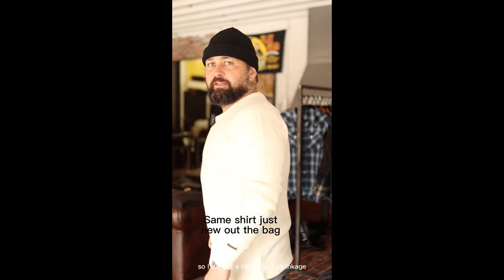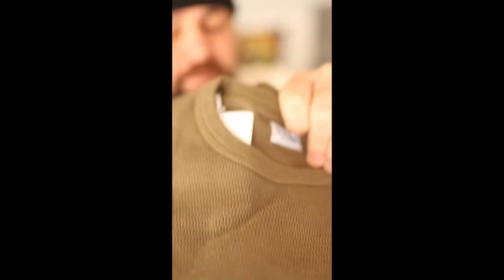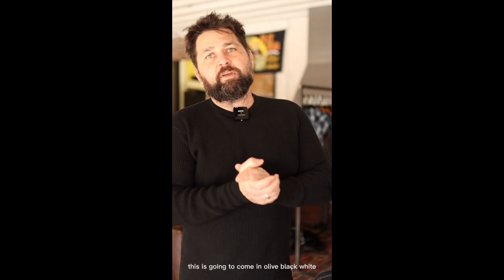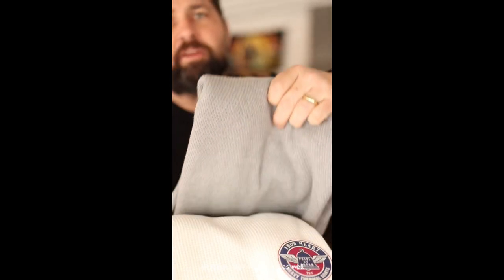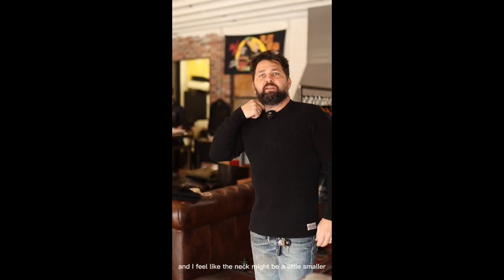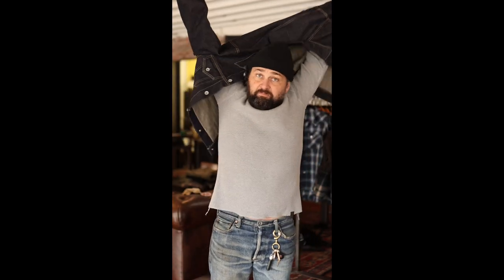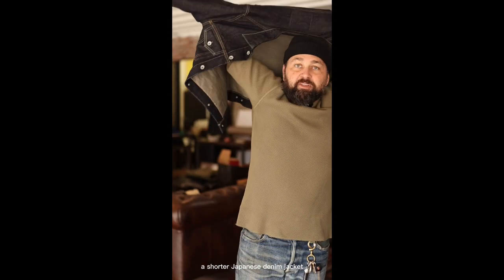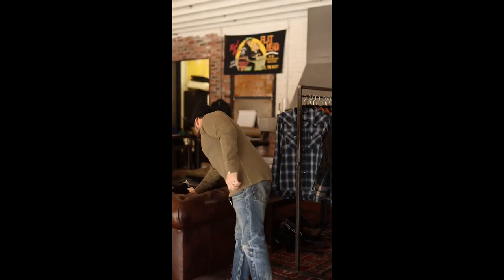Iron Heart, UES, and The Flat Head Thermals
Comparing the sizing and weight of our three Thermals.  Conclusion; UES is thick, heavy and fits long, ￼Iron Heart 1700  thick, heavy and has a medium body length, Iron Heart 1301 is the same length as the 1700 but medium in weight, The Flat Head is slightly shorter and a medium weight.